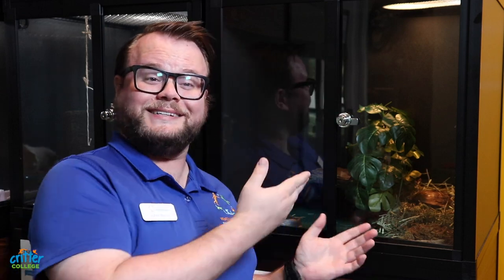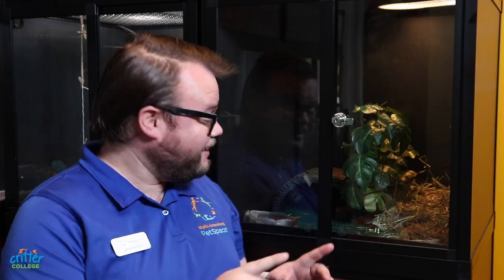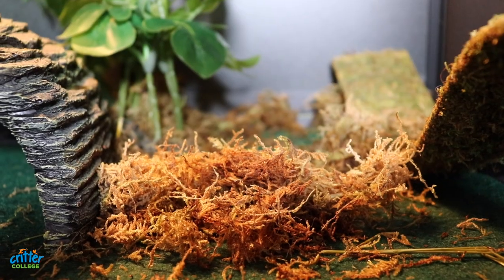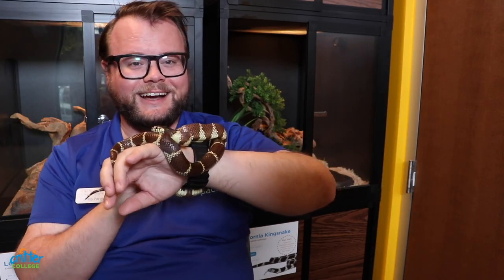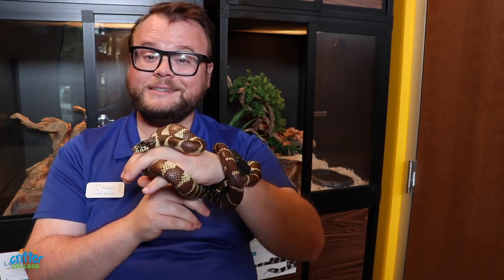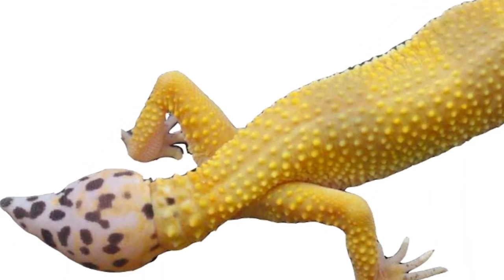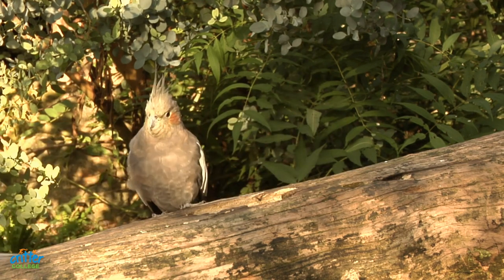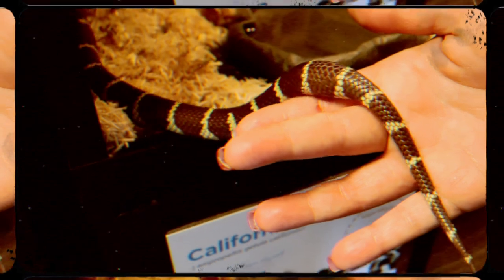Annenberg PetSpace: Critter College - Episode 3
Learn about more environments for the animals in our Critter Corner.